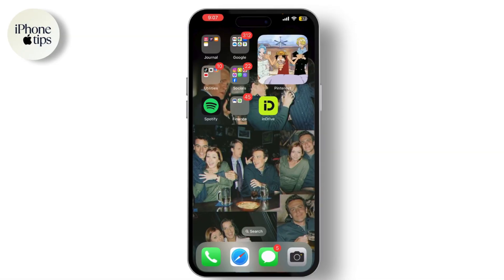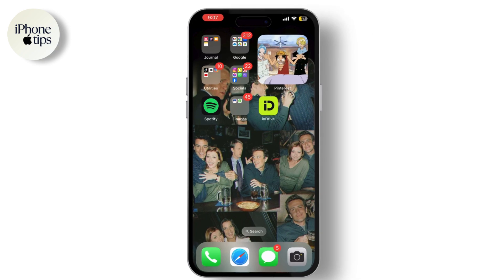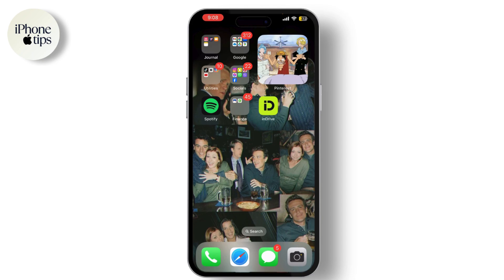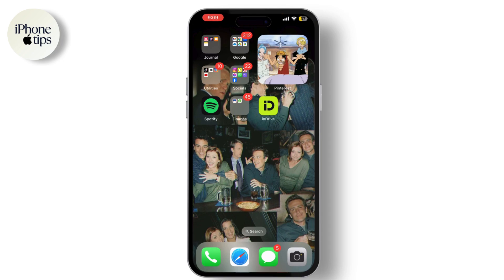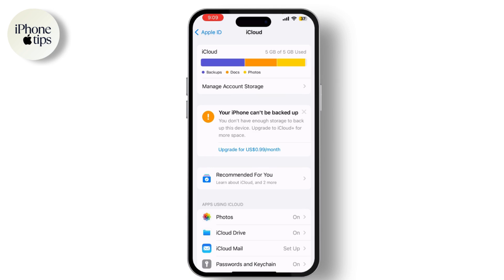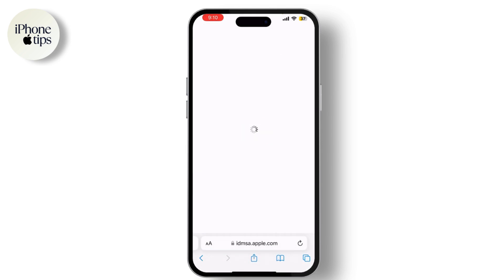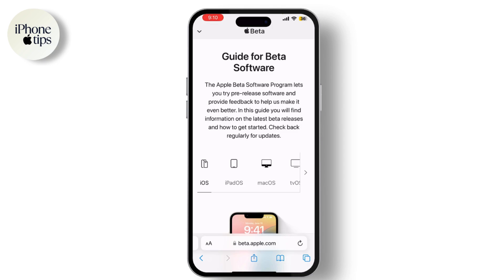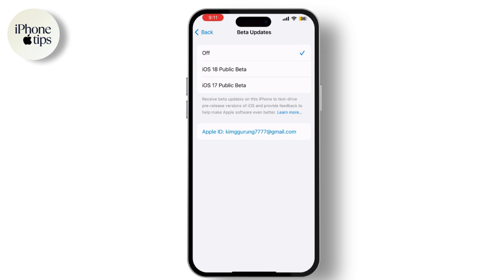iPhone 13 on iOS 18 - What's New? How to Install iOS 18 Public Beta on any iPhone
In this video you will learn about iPhone 13 on iOS 18 - What's New? How to Install iOS 18 Public Beta on any iPhone. Easily Learn How do I update my iPhone to iOS 18 with the help of this tutorial video.

how to install ios 18 public beta on iphone
ios 18 public beta
how to download & install ios 18 public beta on iphone
how to install ios 18 public beta
how to download ios 18 public beta on iphone
how to install ios 18
install ios 18,how to download ios 18 beta
how to install ios 18 developer beta
install ios 18 public beta on iphone
how to install ios 18 public beta on any iphone
ios 18 public beta install

Learn how to install the latest iOS 18 public beta on your iPhone and experience all the exciting new features before they're officially released. In this tutorial, @iPhonetips2024 will guide you through the step-by-step process, from signing up for the Apple Developer Program to downloading and installing the beta profile.

00:00:00 - Introduction
Welcome and overview of installing iOS 18 public beta on iPhone 13.

00:00:15 - What's New in iOS 18
A look at the standout features of iOS 18, including enhanced widgets, revamped control center, improved lock screen, new Focus modes, updated Siri, and enhanced privacy features.

00:01:25 - Backup Your iPhone
Steps to back up your iPhone before installing the iOS 18 public beta to ensure data safety.

00:01:50 - Accessing Apple Beta Software Program
How to visit the Apple Beta Software Program website and sign in with your Apple ID.

00:02:15 - Enrolling in the Beta Program
Instructions on enrolling in the iOS 18 public beta program and agreeing to the terms.

00:02:40 - Installing iOS 18 Public Beta
Steps to download and install the iOS 18 public beta on your iPhone.

00:03:25 - Exploring New Features
Tips on exploring the new features of iOS 18 and how to report bugs through the Feedback app.

00:04:15 - Conclusion